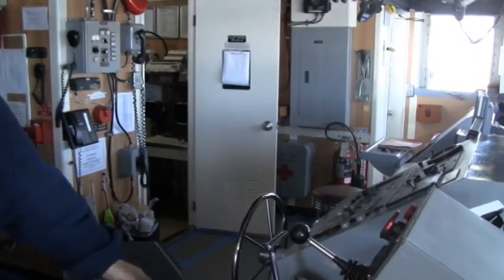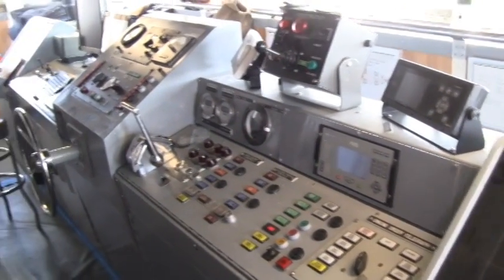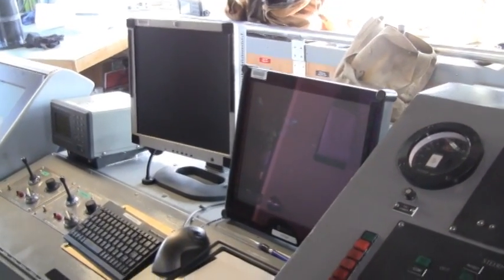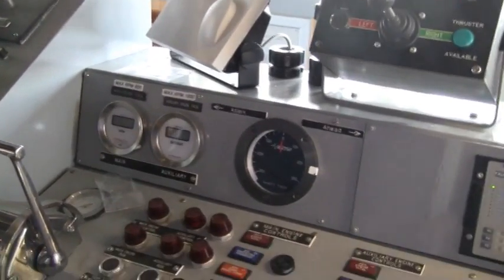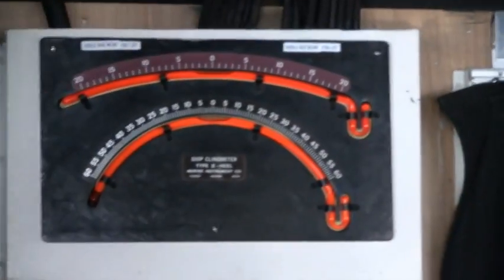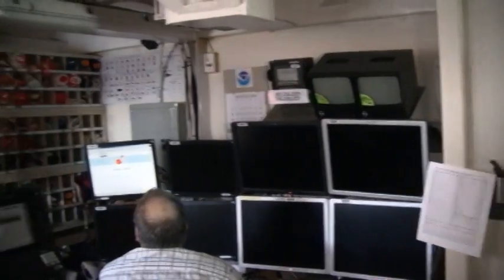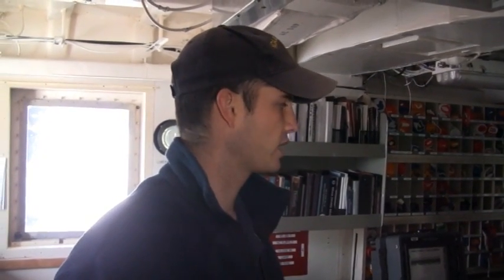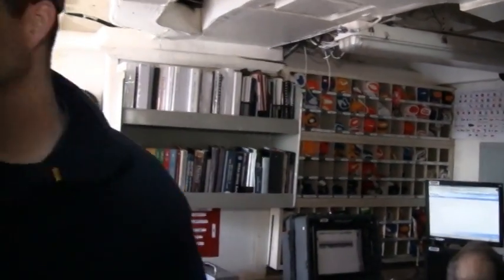Typical Ship Familiarization